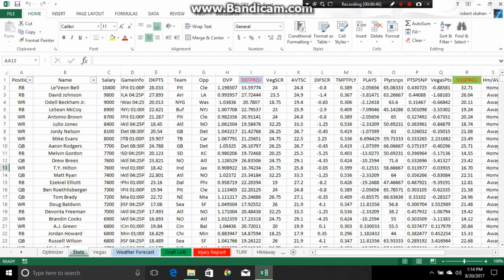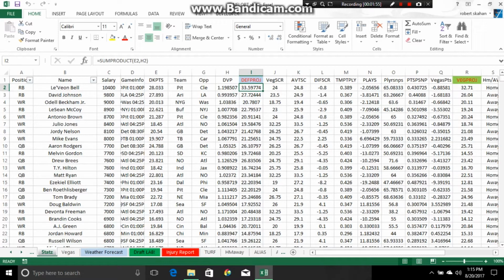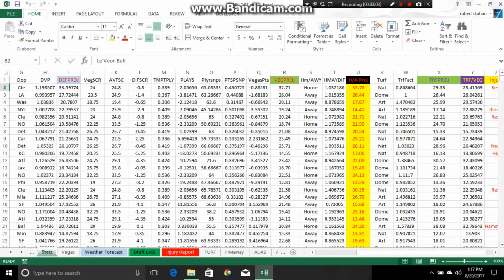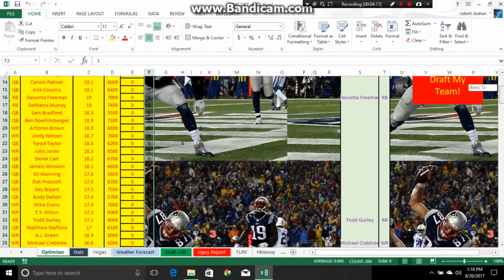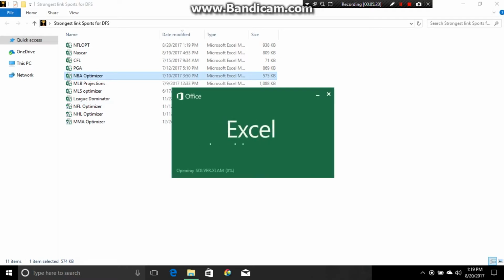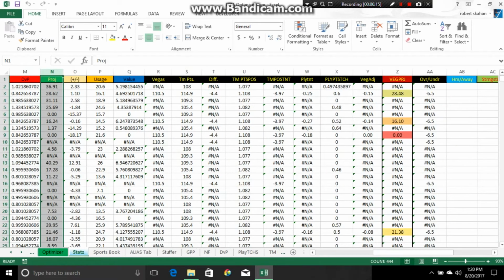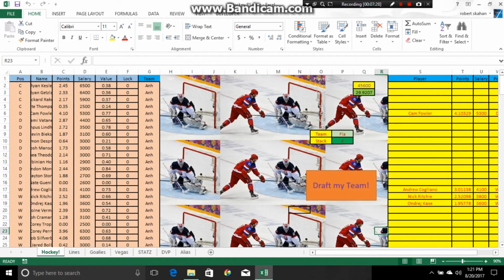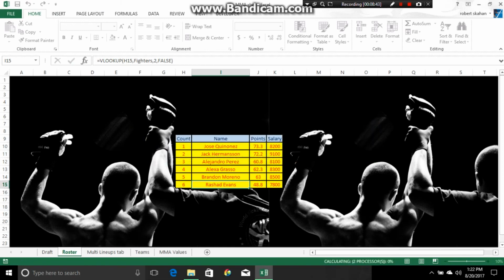My Point Projection & Optimizers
This is a version of my Point Projection and Optimizers I have created. I plan on releasing a series that would explain how to build your optimizers in both Google Sheets and Excel. I know there are others already out there, but each brings in their own points of view and as such broadens the learning experience. I hope you enjoy this first video which is an overview on how I create my stuff. Peace out and God bless Boston!